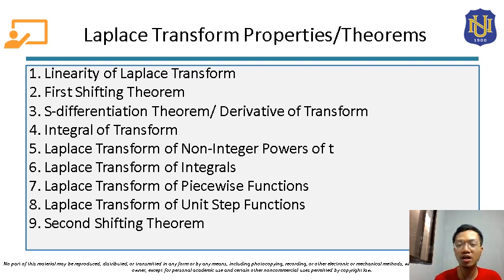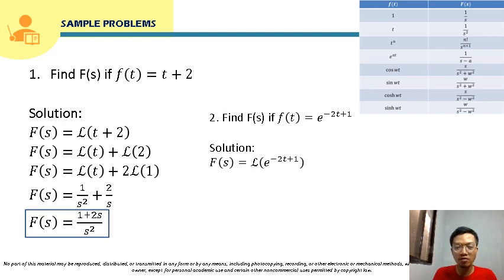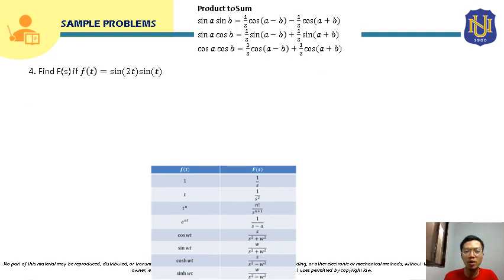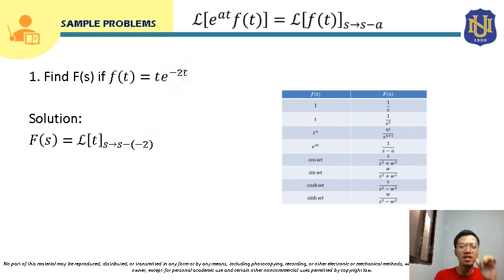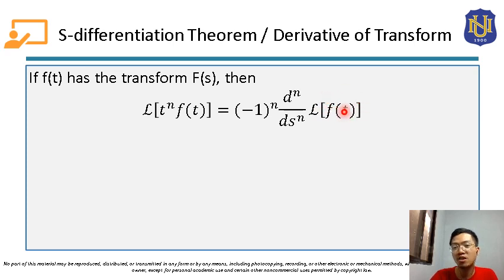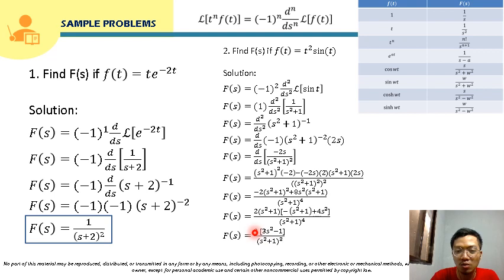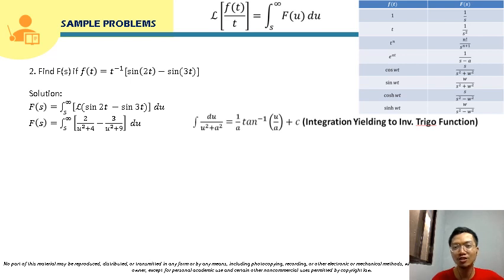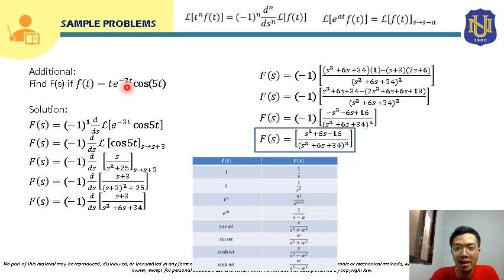Advanced Mathematics - Laplace Transform (Part 2)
Topic Learning Outcome:
- Discuss and apply the properties and theorems of Laplace Transform - Linearity of Laplace Transform, First Shifting Theorem, S-differentiation Theorem/ Derivative of Transform, Integral of Transform